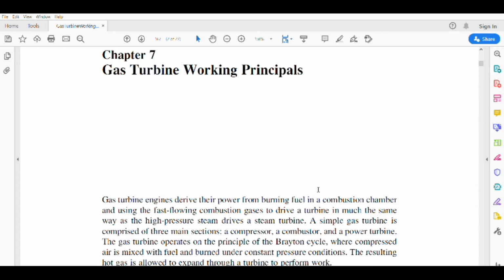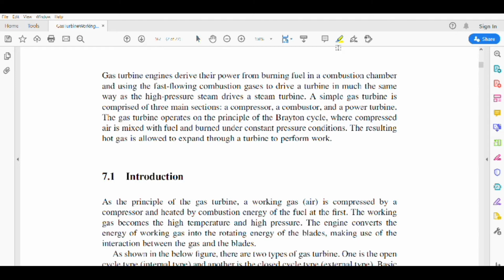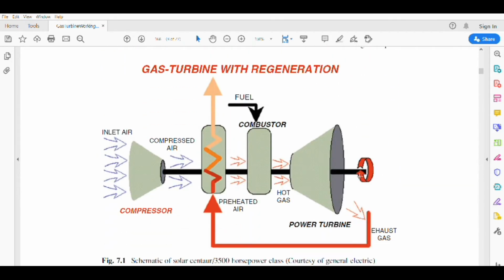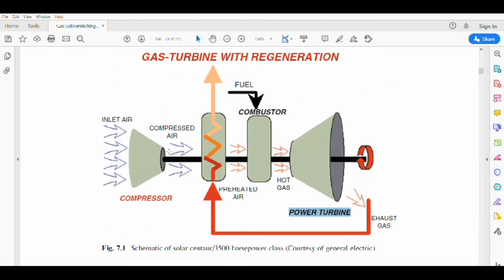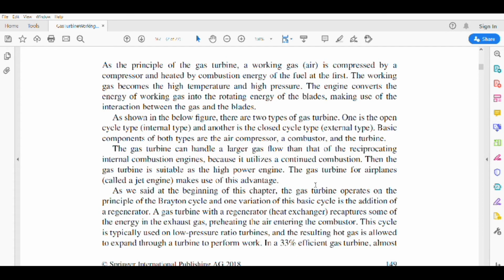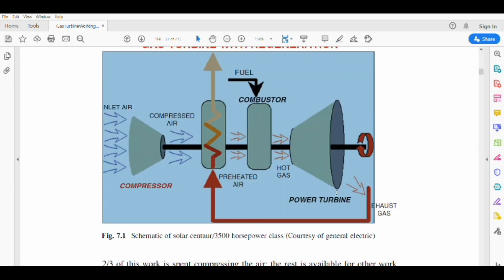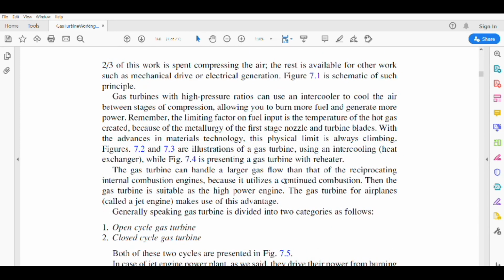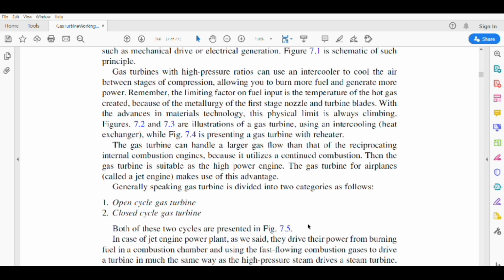SIT MECHANICAL Gas Turbine - Mechanical Automobile Engineering